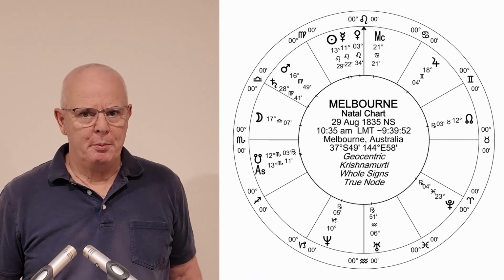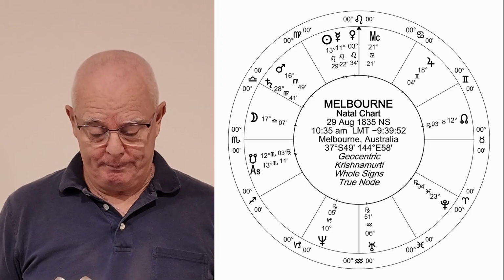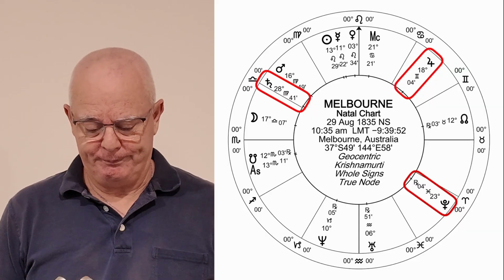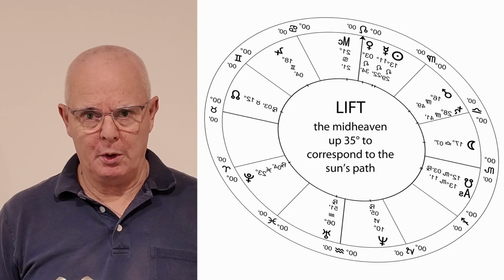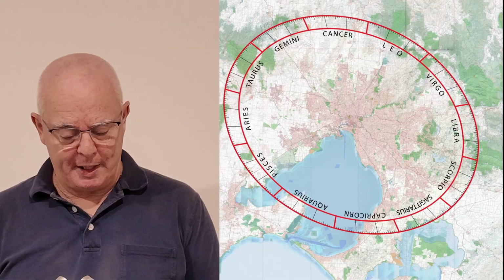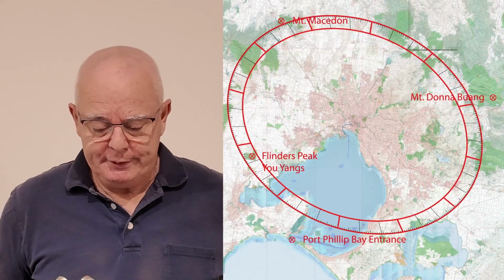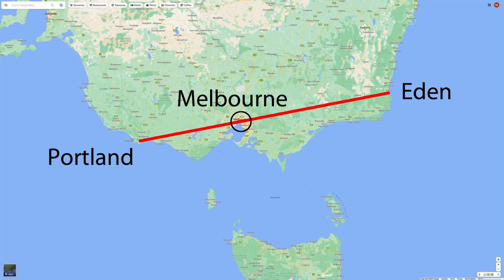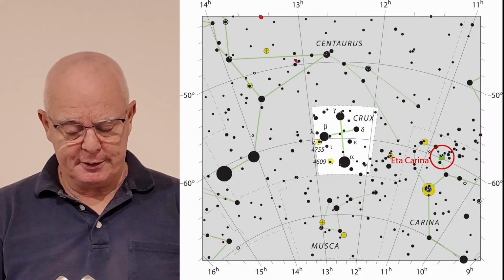Choosing a time of birth for Melbourne using AstroTopography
First I demonstrate how to convert a horoscope into a Local Space Chart.
Then I drop the Local Space Chart onto a map of Melbourne.
On the day of Melbourne's birth Jupiter, Pluto and Saturn line up with mountains on Melbourne's skyline.
The planets line up at 10.35 am which gives us a time of birth.
We don't know what the settlers were doing at 10.35
Maybe this is the time they arrived at the waterfall.
Maybe this is the time they chose a site for their campfire.
I finish the video talking about the star Eta Carina which has the same longitude as Saturn when Melbourne was born.